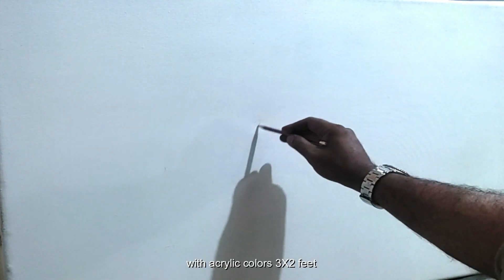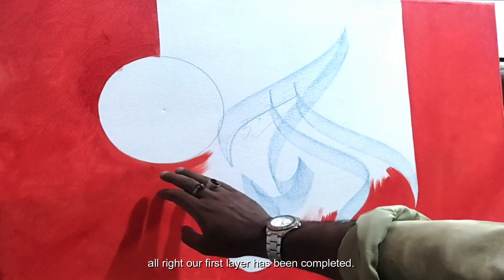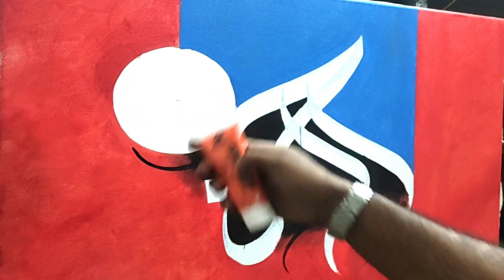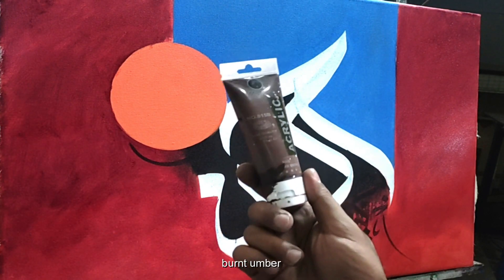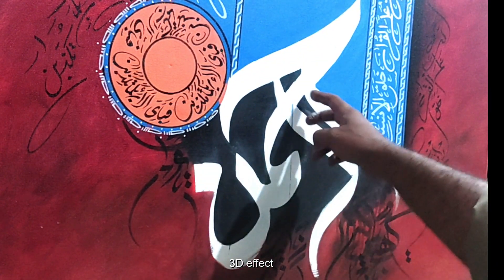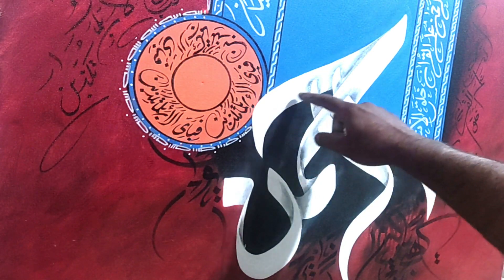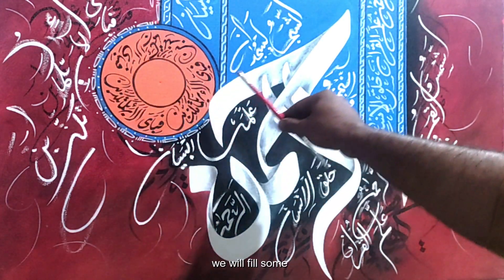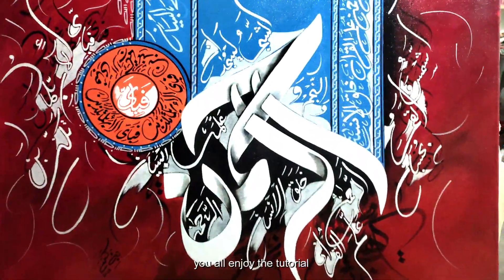Acrylic on Canvas | Modern Calligraphy Art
Hi Everyone! hope all is well,

Today introducing complete tutorial of Modern Calligraphy art with acrylic paints, in which show you complete and detail work and calligraphy lettering, so please watch full video of this art technique, you will enjoy with this tutorial.
after watch this you are requested to kindly drop you comments or inbox me.

Great Regards,